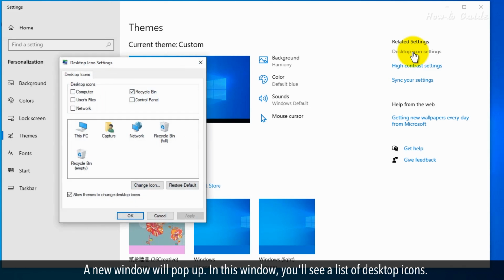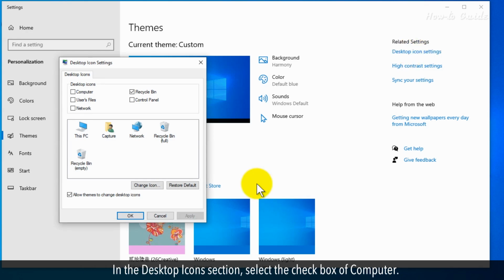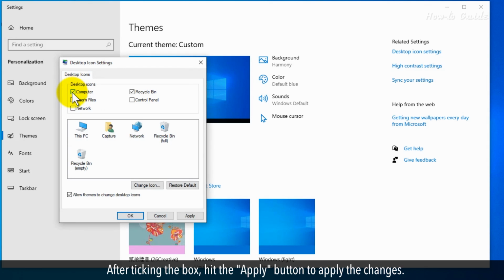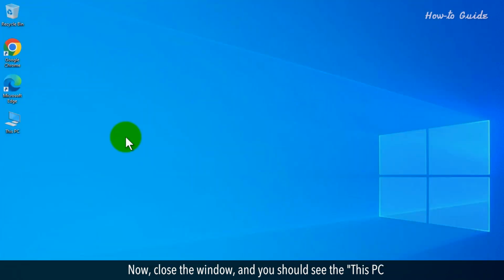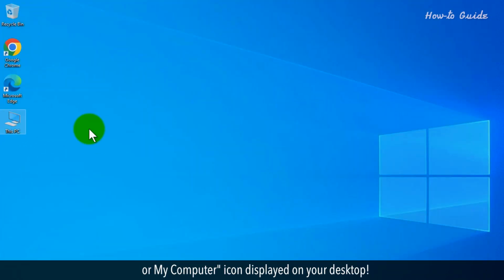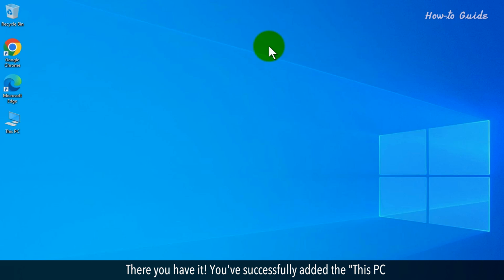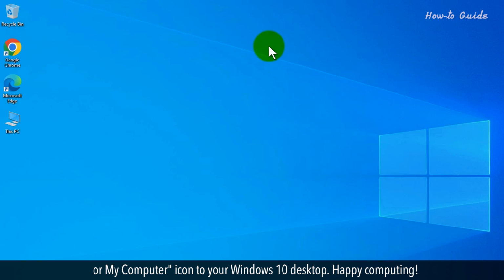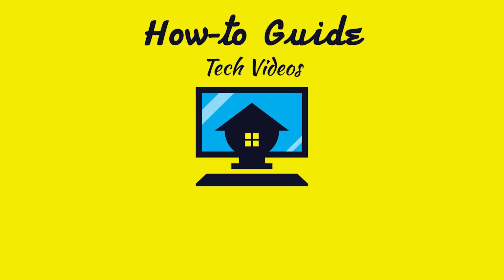How to display my computer in Windows 10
How to show the desktop on a Windows 10 computer
Are you struggling to find the familiar "My Computer" icon on your Windows 10 desktop? You're not alone! Many users have faced this dilemma since the introduction of Windows 10. In Windows 10 My Computer is also known as This PC.
In our video "How to display my computer in Windows 10," we'll walk you through the step-by-step process of bringing back this essential desktop icon. With the "My Computer or This PC" icon readily accessible, you can navigate your files and folders with ease, saving you time and frustration.
Get ready to display "My Computer or This PC" on your Windows 10 desktop like a pro!

1. Go to your desktop and right-click on an empty space to open the drop-down menu.
2. From the menu, select "Personalize" to access your desktop settings.
3. Inside the Personalization menu, look for "Themes" on the left-hand side and click on it.
4. Once you're in the Themes section, scroll down and find "Desktop Icon Settings" under the "Related Settings" section and click on it.
5. A new window will pop up. In this window, you'll see a list of desktop icons. In the Desktop Icons section, select the check box of Computer.
6. After ticking the box, hit the "Apply" button to apply the changes.
7. Now, close the window, and you should see the "This PC or My Computer" icon displayed on your desktop!
There you have it! You've successfully added the "This PC or My Computer" icon to your Windows 10 desktop. Happy computing!